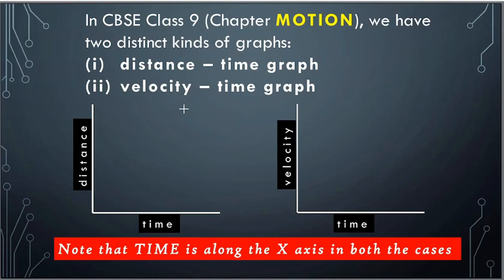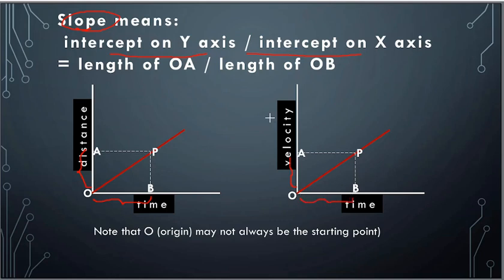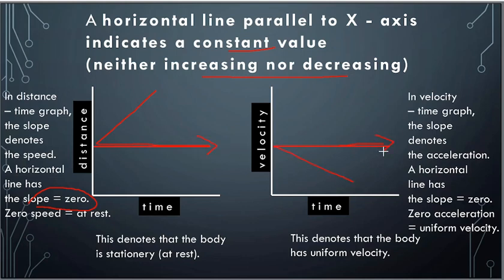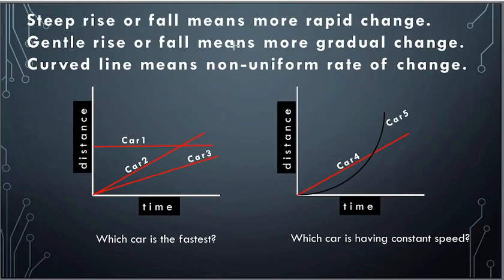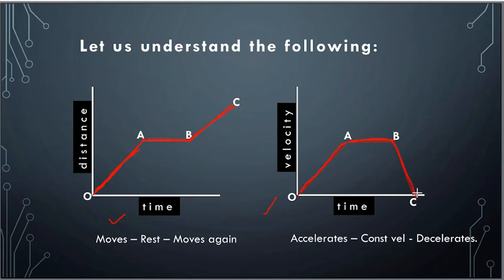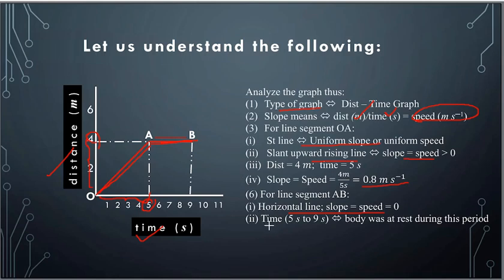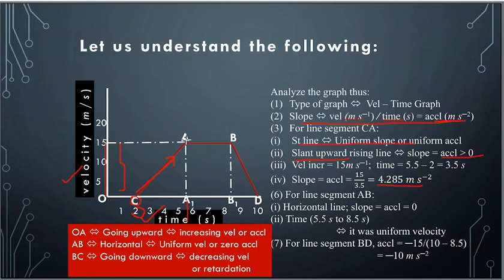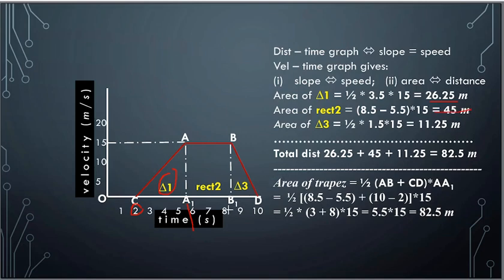Motion Graphs for Class 9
Motion Graphs, Graphical Representation of Motion, Interpret dist-time graph, Interpret velocity-time graph, Slope of distance-time graph, Slope of velocity-time graph, straight line upward slope downward slope in motion graphs, calculations with motion graphs, area of figure enclosed in velocity-time graph, Simple explanation for easy understanding of velocity-time and distance-time motion graphs